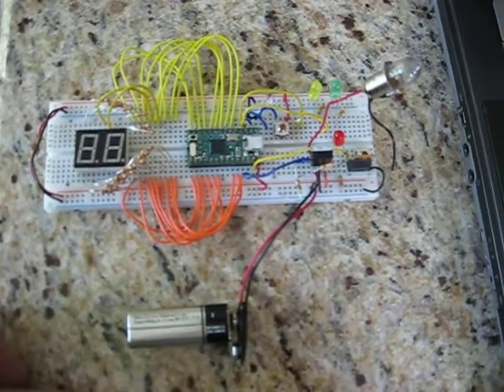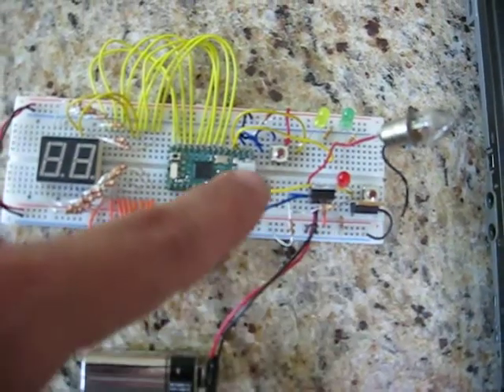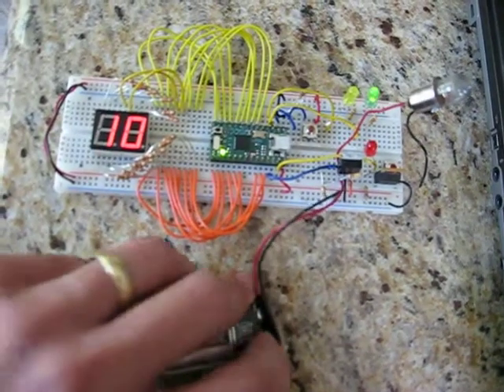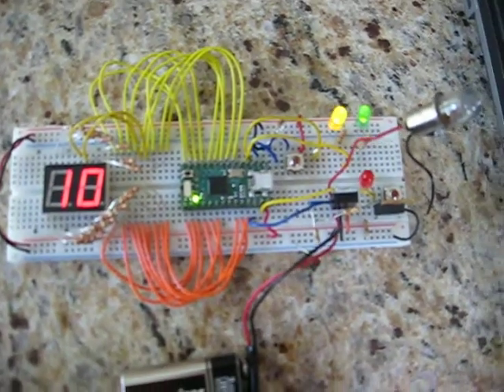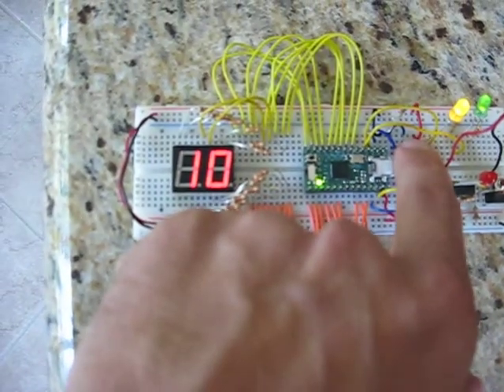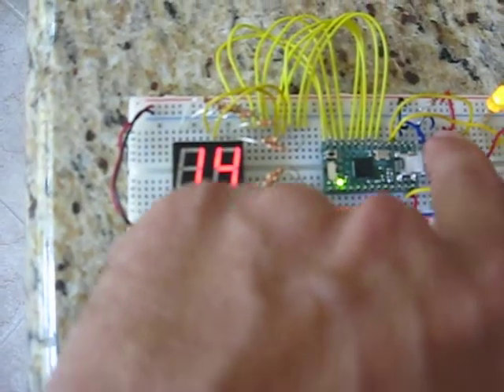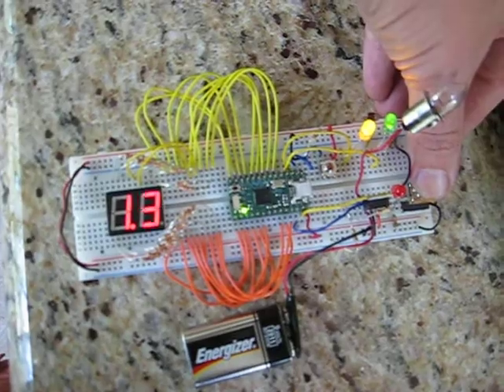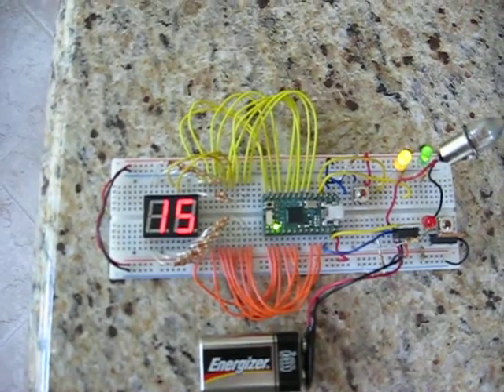Model Rocket Launch Controller with MaEvArM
Project to replace Estes rocket launch controller.  Demonstration project making extensive use of reusable code libraries to allow high-level control of digital I/O and user interrupts using only Timer0.